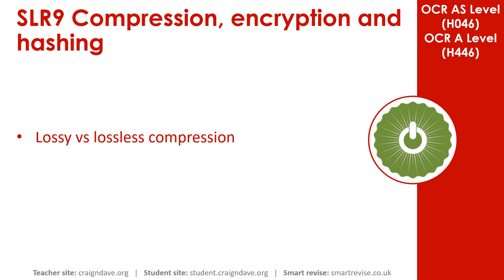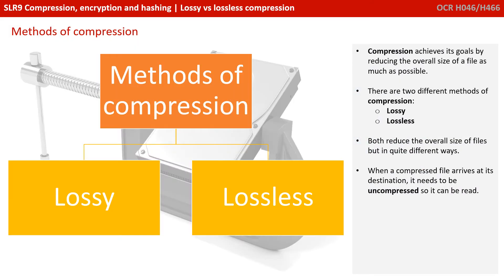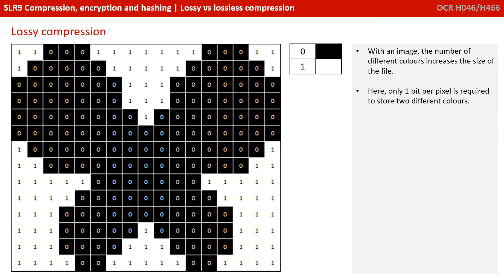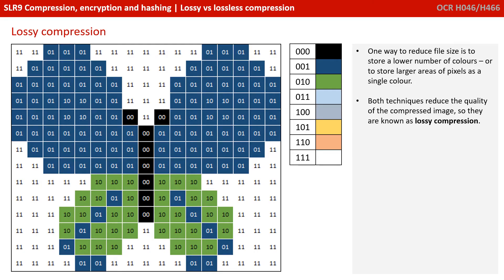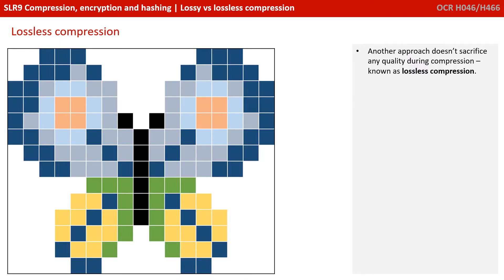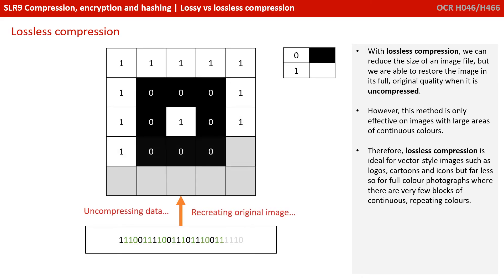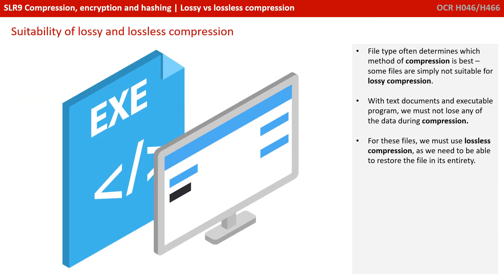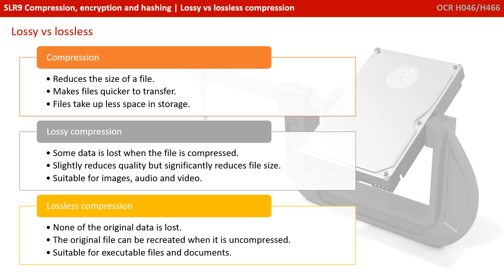46. OCR A Level (H046-H446) SLR9 - 1.3 Lossy vs lossless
00:00 Intro
00:11 Lossy vs Lossless Compression: The Purpose of Compression
00:30 The Need for Compression
00:54 Methods of Compression
01:20 Lossy Compression
03:02 Lossless Compression
04:13 Suitability of Lossy and Lossless Compression
04:40 Lossy vs Lossless
05:24 Key Question
05:35 Outro